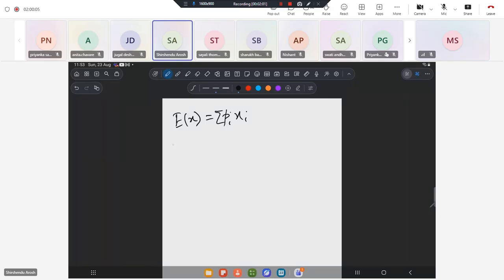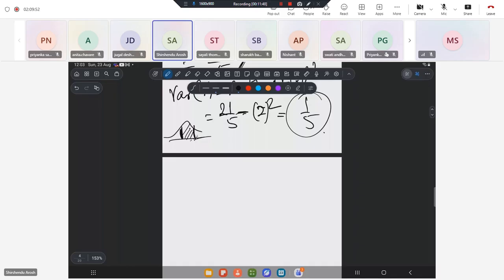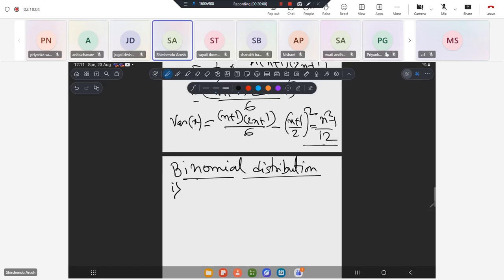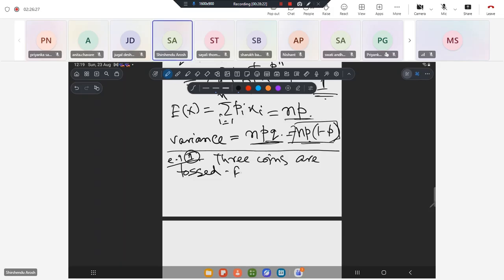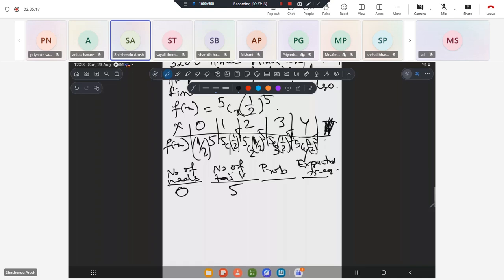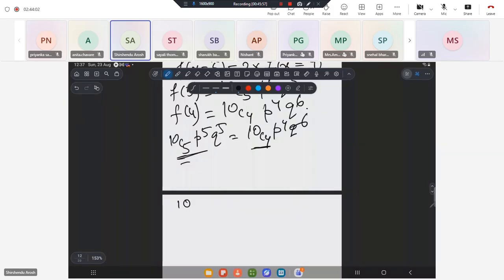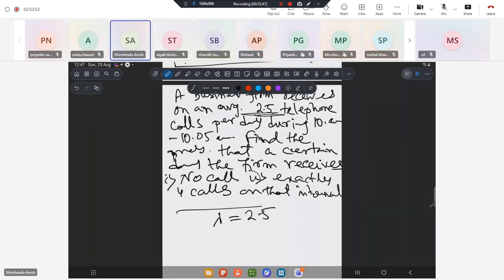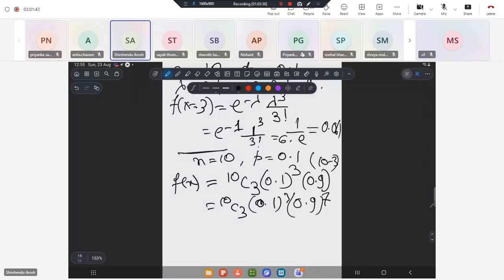Statistics for Research 08 23AUG2026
Statistics for Research 08  Random Variable Cont'd 23AUG2026
Dr. Sirshendu Arosh 11:50AM Cont'd